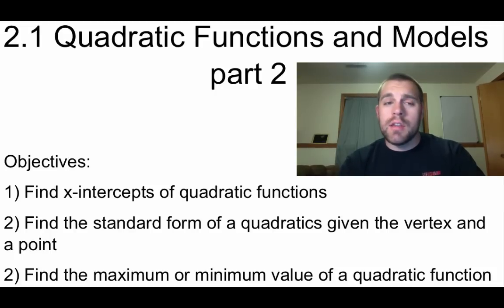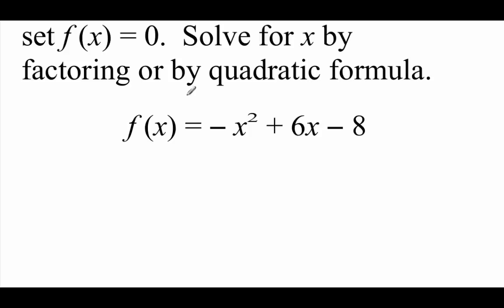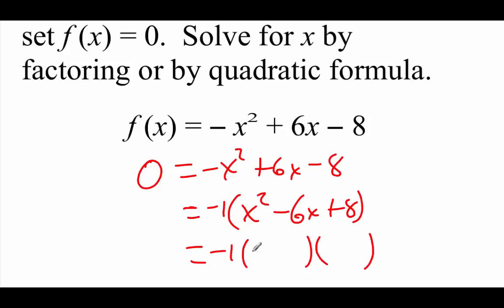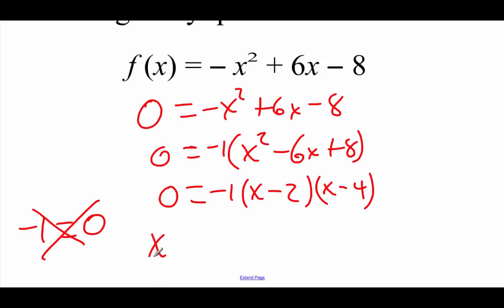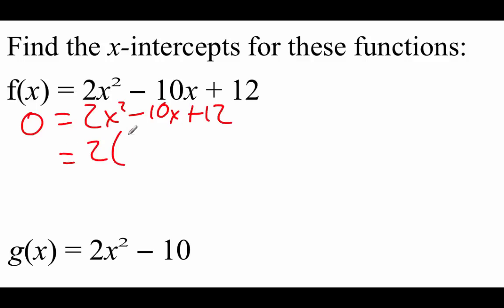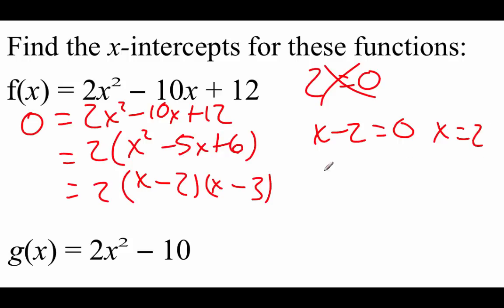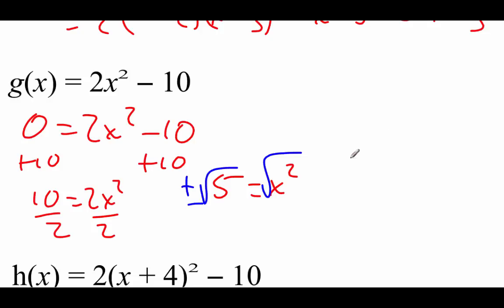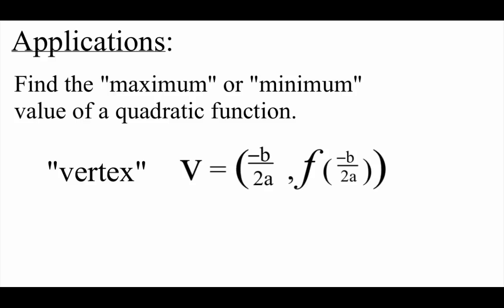Pre-Calculus 2.1: Quadratic Functions and Models part 2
Objectives:
1) Find x-intercepts of quadratic functions
2) Find the standard form of a quadratic given the vertex and a point
3) Find the maximum or minimum value of a quadratic function